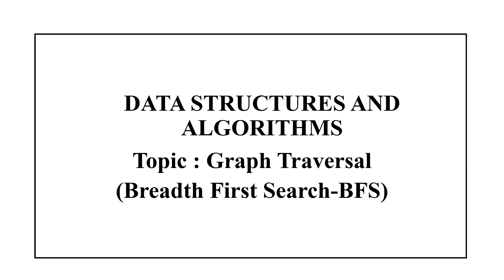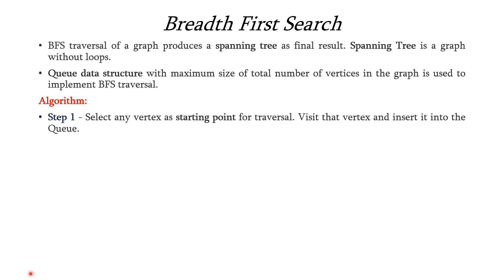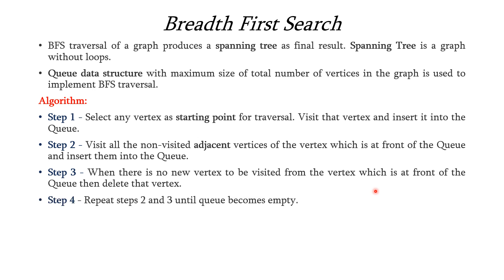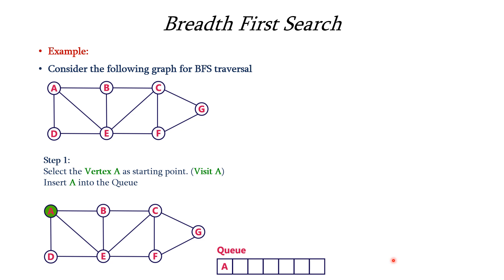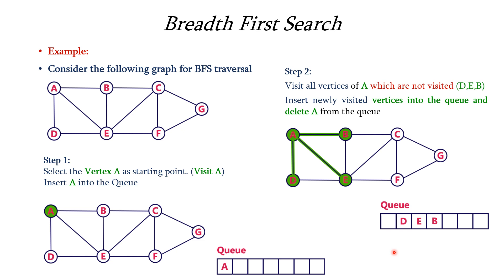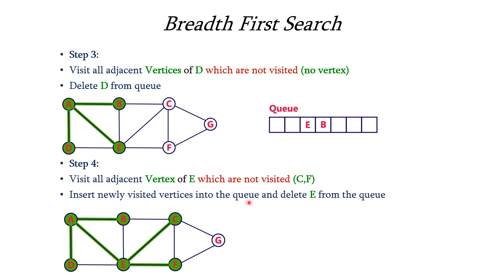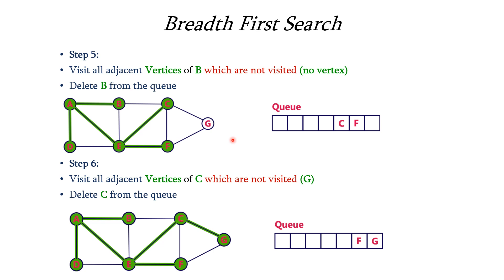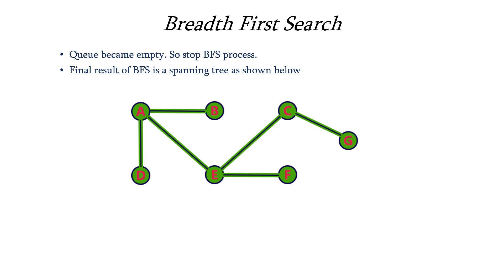Breadth First Search BFS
Graph Traversal-Breadth First Search